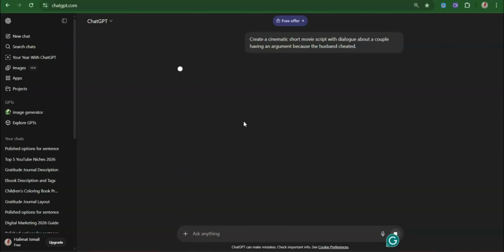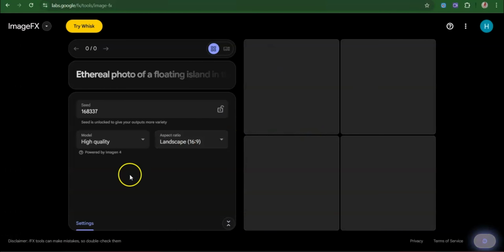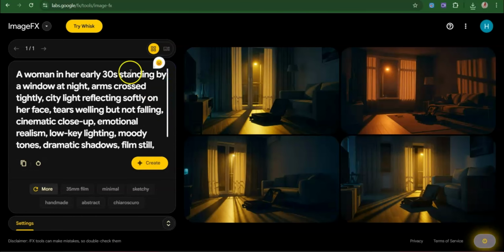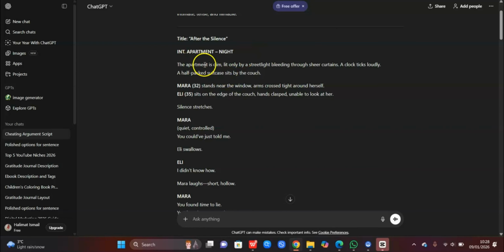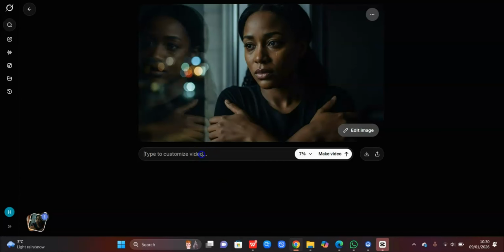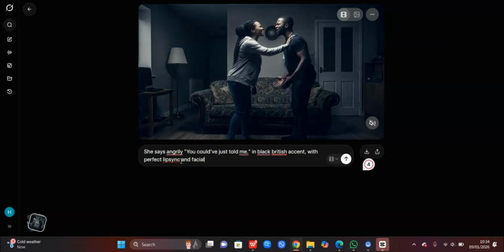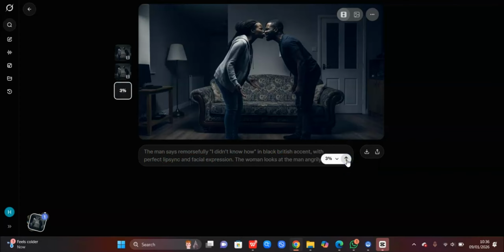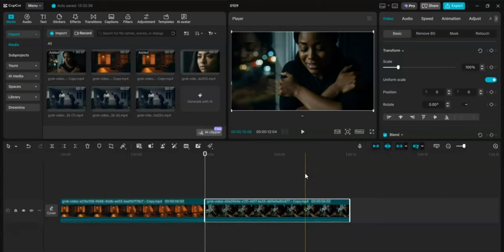How to Create Cinematic Short Films Using AI (Step-by-Step Tutorial)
Ever wanted to create cinematic short films without a camera, actors, or a big budget?
In this tutorial, I’ll walk you through how to create emotion-driven cinematic short movies using AI — from story concept to visuals that feel like a real film.

You’ll learn:

How to structure a cinematic short story

How to write emotionally compelling scenes

How to generate cinematic images using AI

How to create consistency, mood, and visual storytelling

How to turn AI visuals into a short movie format

This tutorial is perfect for:

Content creators

Filmmakers experimenting with AI

Storytellers and writers

Anyone who wants to create cinematic visuals fast

AI doesn’t replace creativity — it amplifies it.
Let’s turn ideas into films 🎬